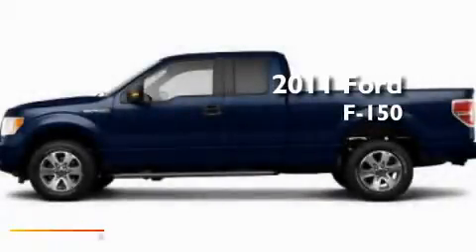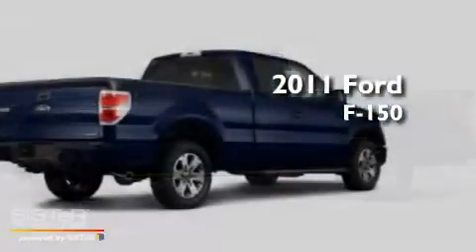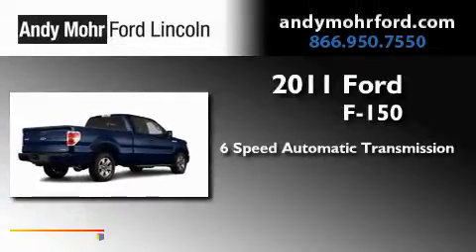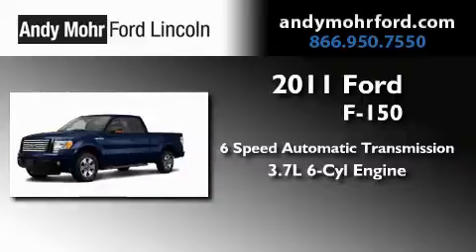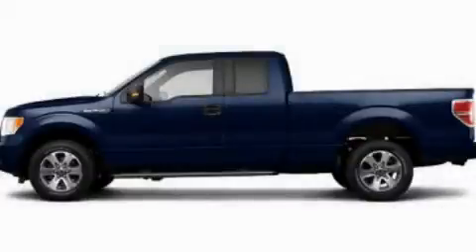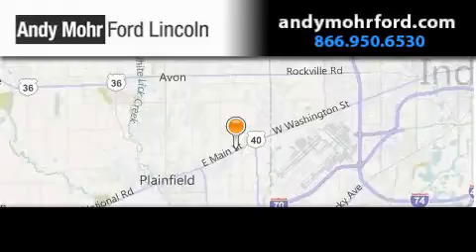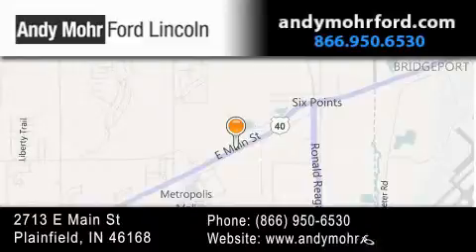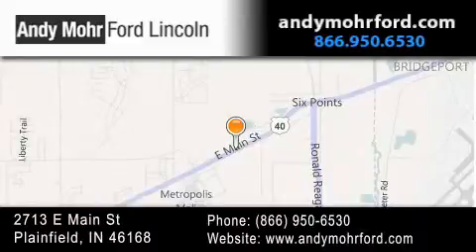2011 Ford F150 Plainfield IN 46168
Year : 2011
 Make : Ford
 Model : F150
 Engine : 3.7L V6
 Trans . : AUTO 6SPD
 Exterior : Dark Blue Pearl Metallic

 Interior : Gry Clth 402040 Bnch
 Stock : T12826

 2713 E. Main Street